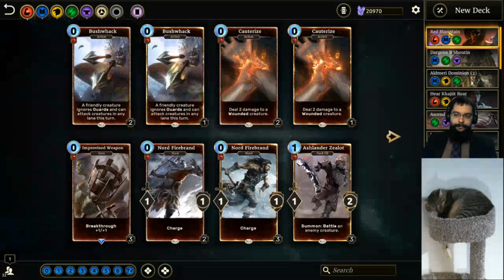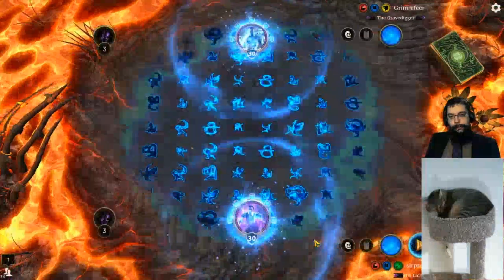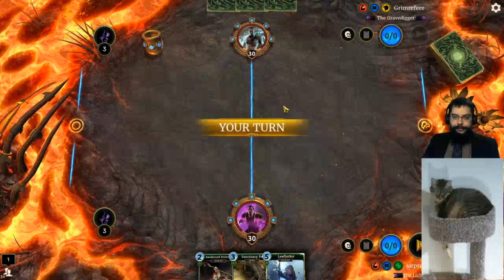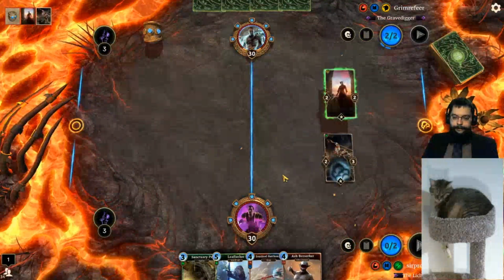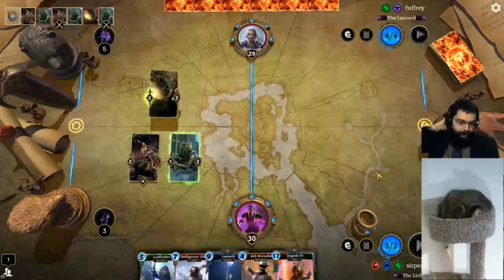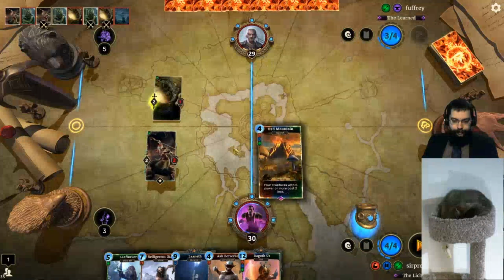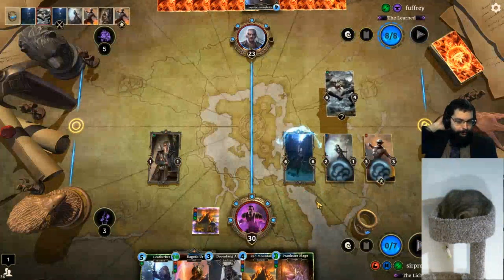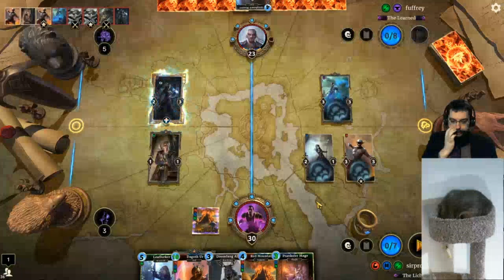TESL Meme Deck: Red Mountain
Deck Code: SPAHeaqcjtrgmxaAqrABjyAWBahPxdfAfzaUnMbonHbOrCsHeFnwgseqbKhIdEkIqymG